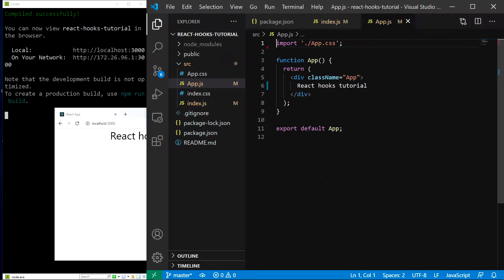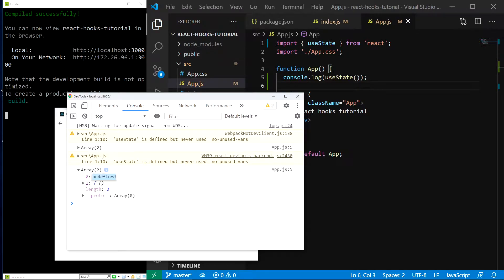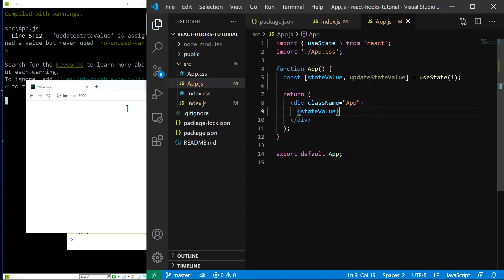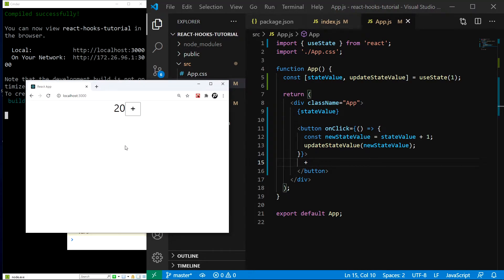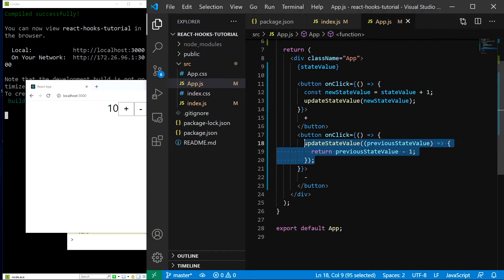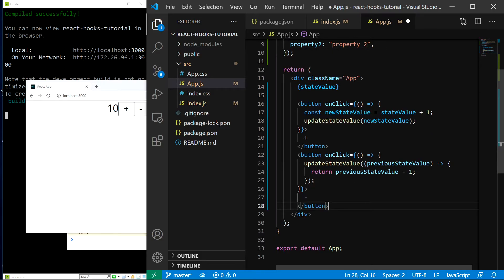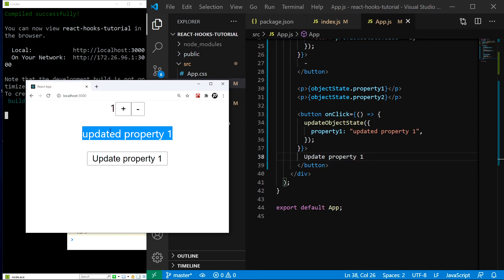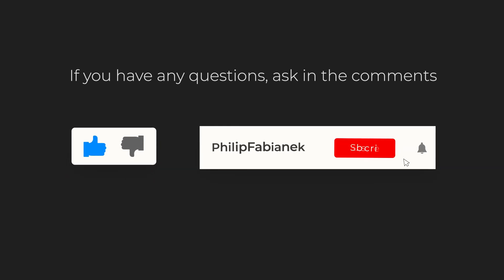useState | React Hooks Tutorial #3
In this episode of my React Hooks Tutorial, we will dive into the useState hook and explore, how to use it. We will learn about the two ways how we can update state based on previous state and which is the correct one. We will also learn how we can merge state objects using the object spread syntax, since this functionality isn't a part of the useState hook by default.

Timestamps:

►0:00 Introduction
►0:12 Importing the useState hook
►0:47 Calling the useState hook
►1:26 Using array destructuring the access useState value and update function
►2:04 Updating the state value
►3:27 The correct way of updating the state value
►4:50 Merging state object while using useState
►7:45 Ending